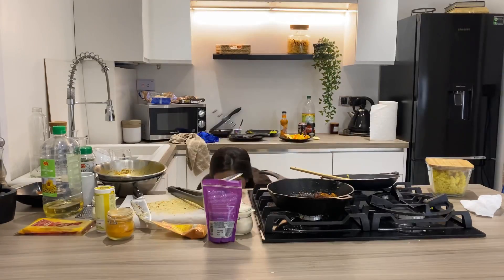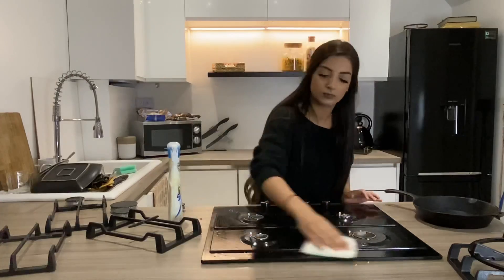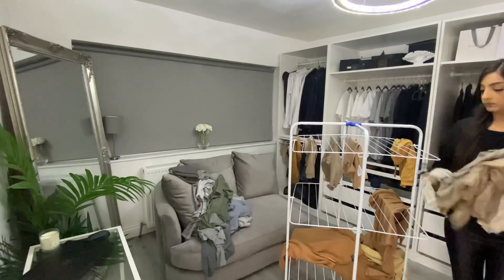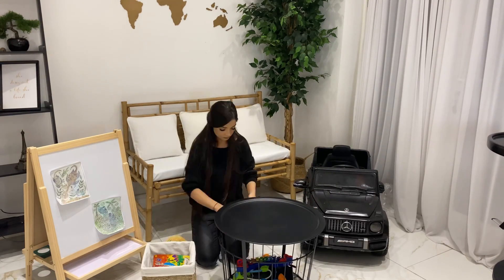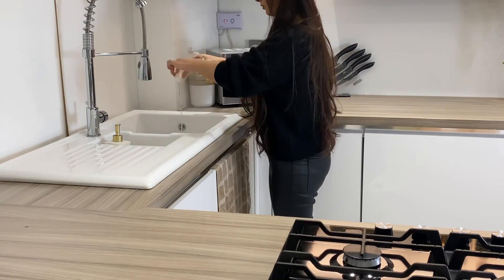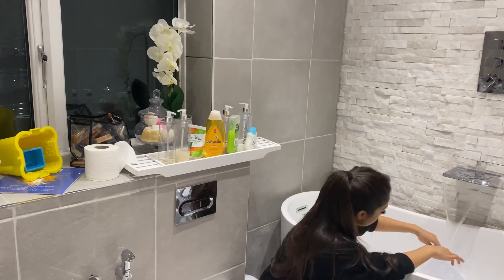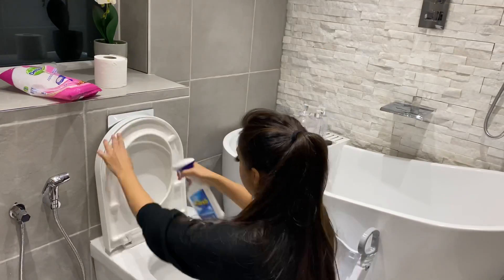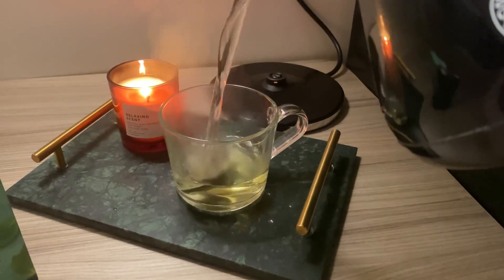AFTER DARK CLEAN WITH ME | CLEANING MOTIVATION 2021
Hi everyone!

I hope you’re all doing well and keeping safe ❤️

Thank you for all the love on my last cleaning video! Here’s another one, I hope you feel motivated after watching this!

Musician: Jeff Kaale